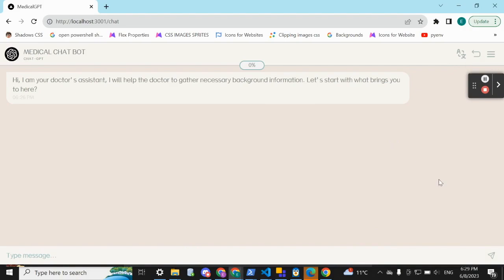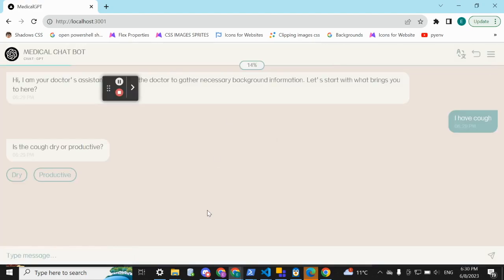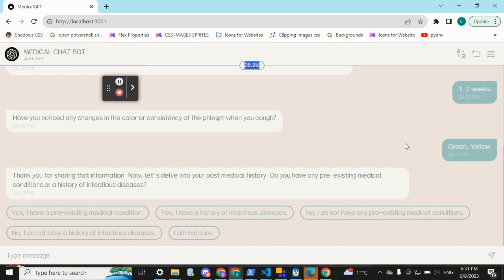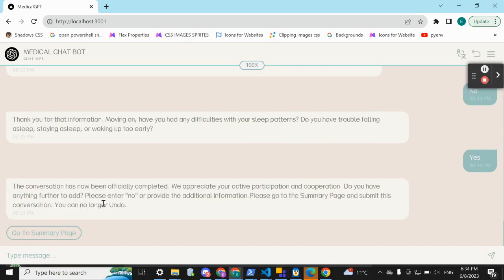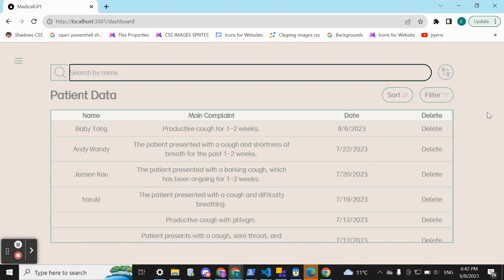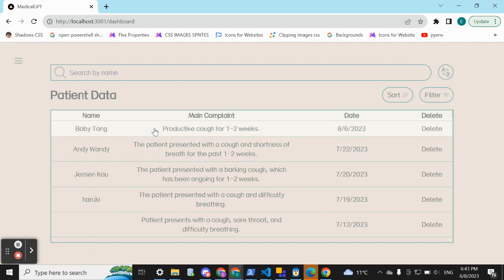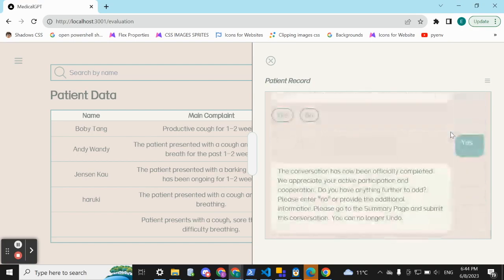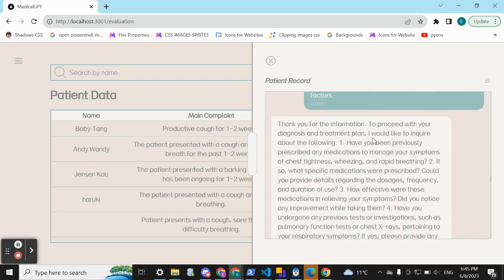Medical GPT Bot